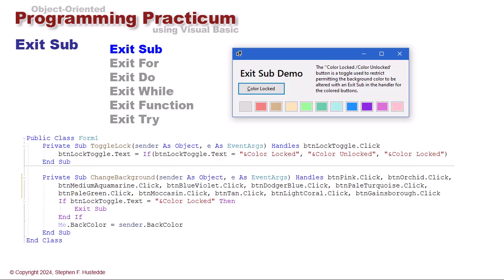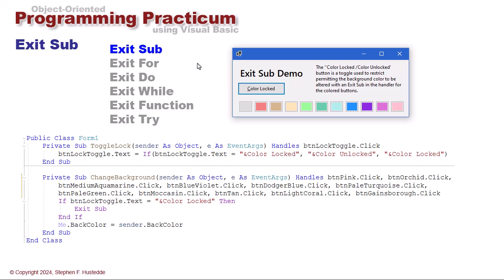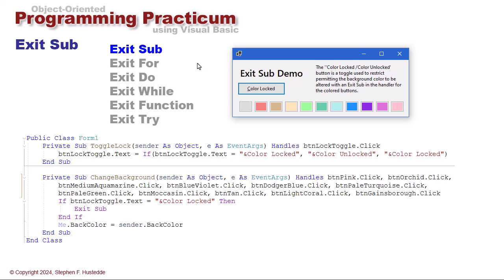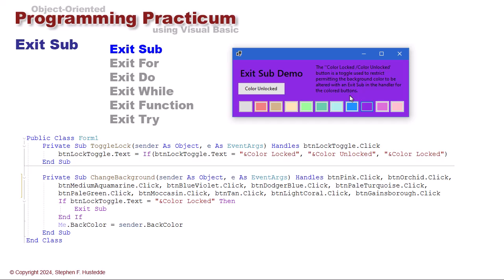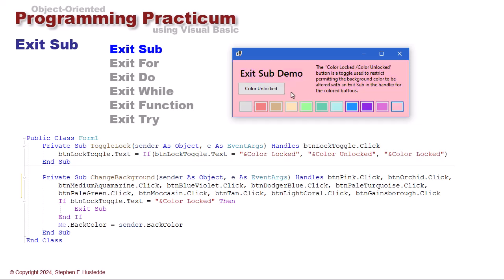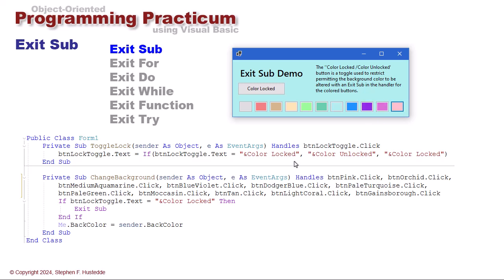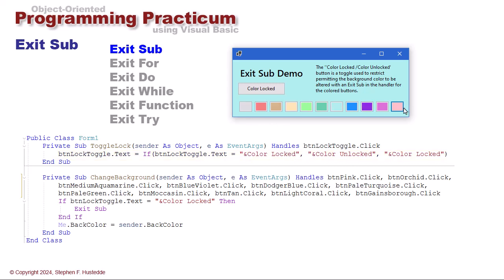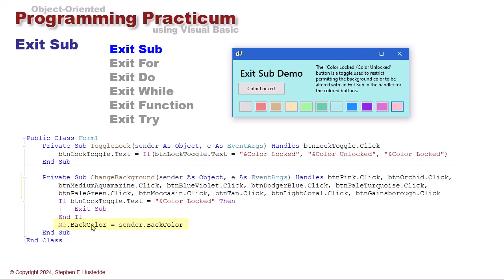OOP Programming (VB) - 04N Exit Sub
Object-Oriented Programming (VB) - 4N Exit Sub
The Exit statement allows us to prematurely end a block of code from further execution. The Exit is often used in Repetition (Loop) structures, but in this lesson we examine the Exit Sub statement to cease execution of an event handler when a specified condition is true.